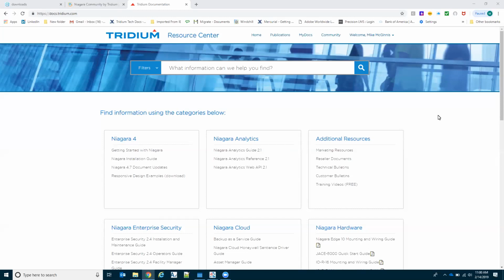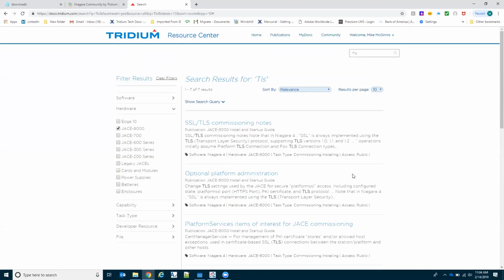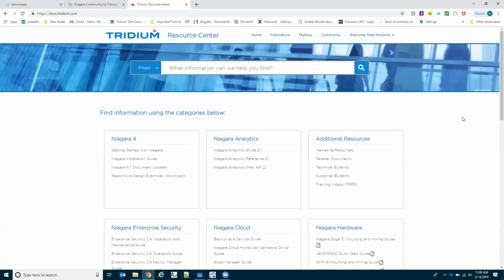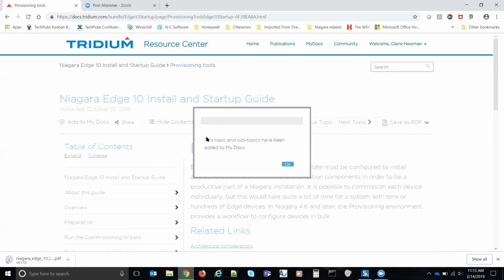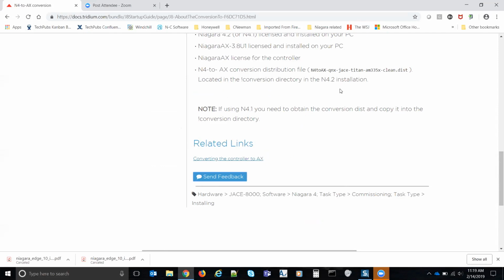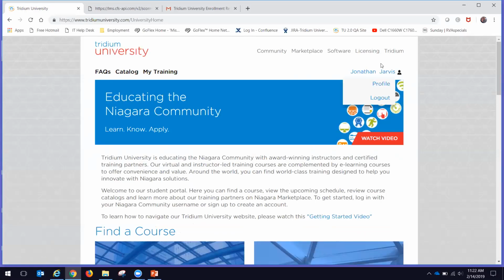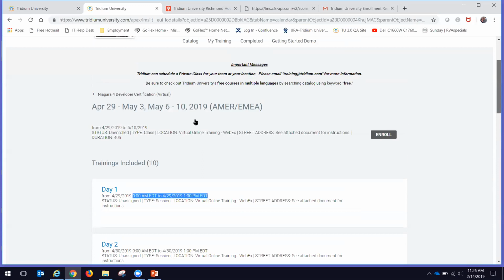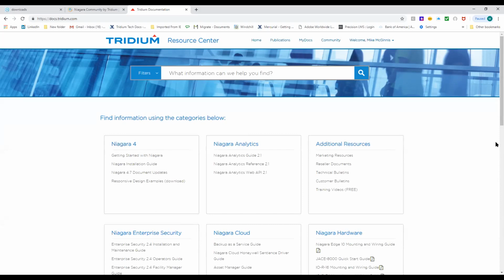TridiumTalk: Niagara Community Resource Center (February 14, 2019)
Learn how to utilize the Niagara Community Resource Center from our documentation experts Mike McGinnis and Claire Newman. During this TridiumTalk, you'll hear about how the Niagara Community Resource Center provides the ability to find answers and not just documents. There are examples on using the advanced search features, feedback forms, and the ability to create and publish your own personalized collection of topics. Jon Jarvis also reviews the Tridium University Website. A Q&A session follows.